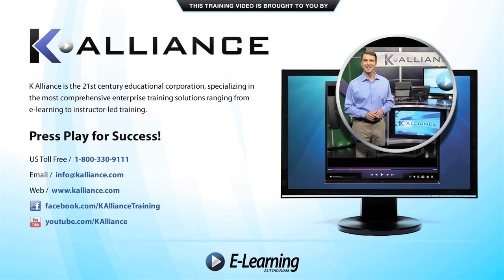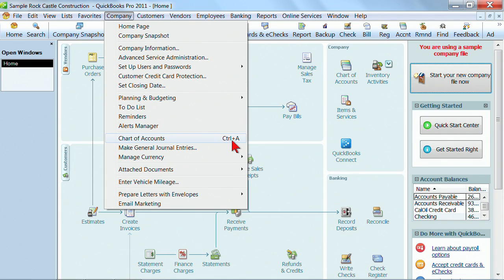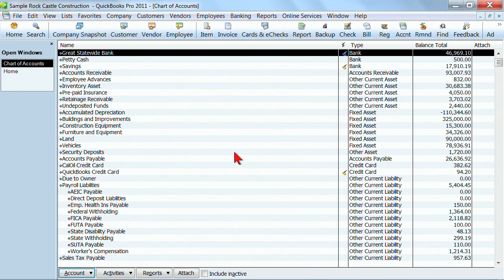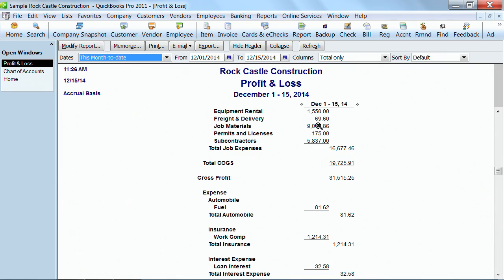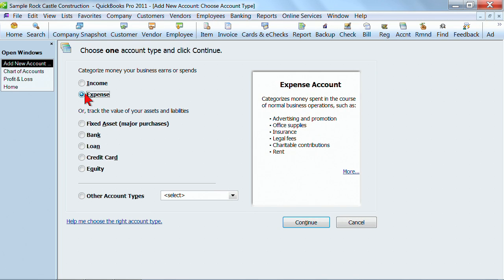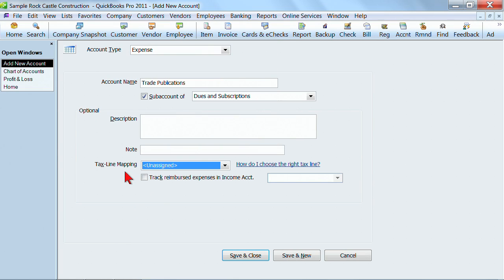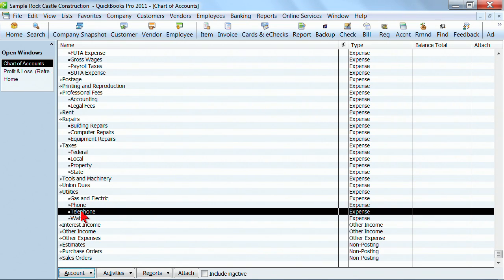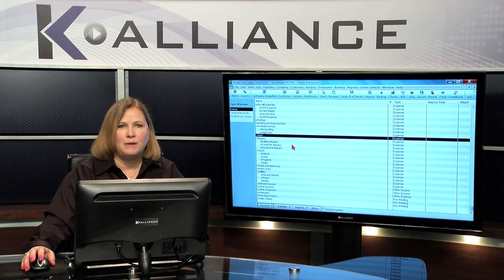Intuit QuickBooks 2011 Tutorial: Chart of Accounts | K Alliance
Learn chart of accounts with this QuickBooks Pro 2011 training video. Contact K Alliance for more info. - 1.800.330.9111

Featured Instructor - Michelle Long
Course Duration: 6 Hours 8 Minutes